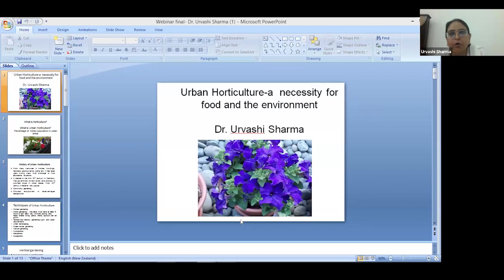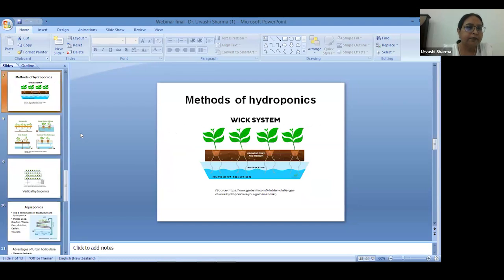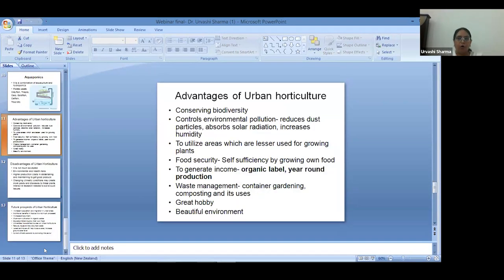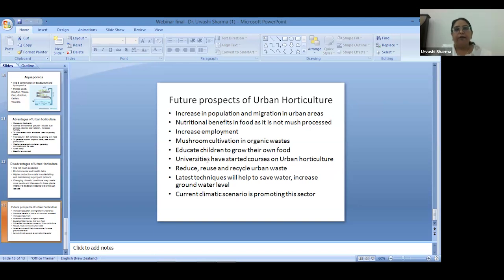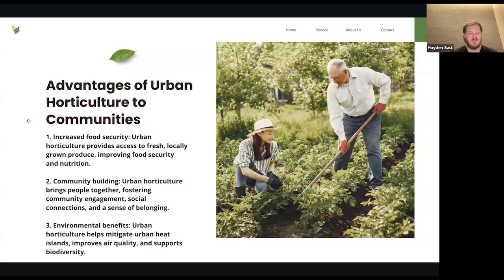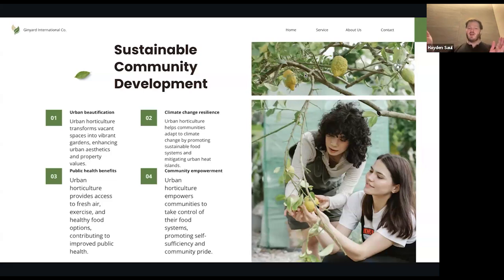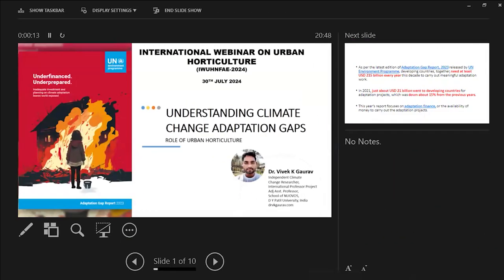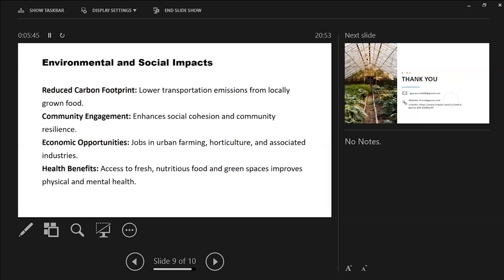International Webinar On Urban Horticulture a necessity for food & the environment (IWUHNFAE 2024)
International Webinar On “Urban Horticulture- a necessity for food and the environment” (IWUHNFAE-2024)

Webinar Start Date: 30th July 2024

Our Webinar Invited Speaker: Dr. Urvashi Sharma Horticulture Programme Designer and Facilitator at Skills Update Training Institute, Auckland, New Zealand, is working towards setting up her institution in Rajasthan, India.